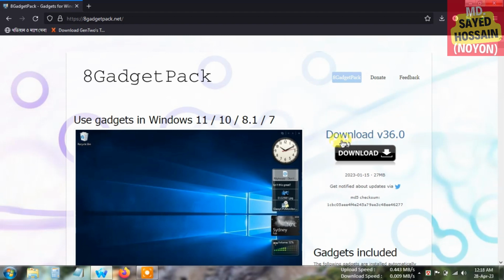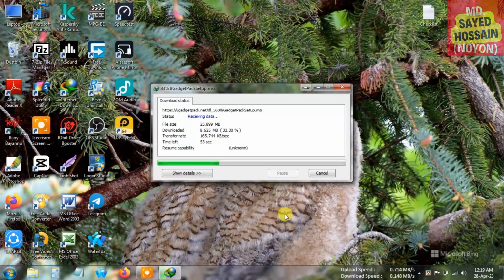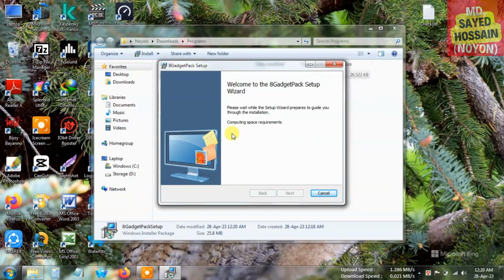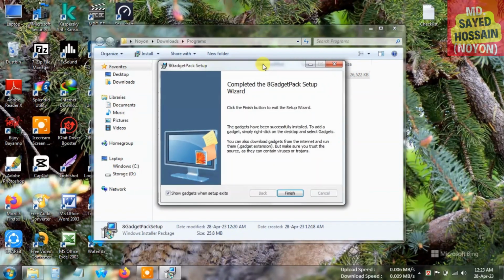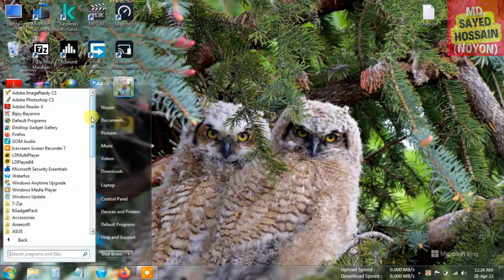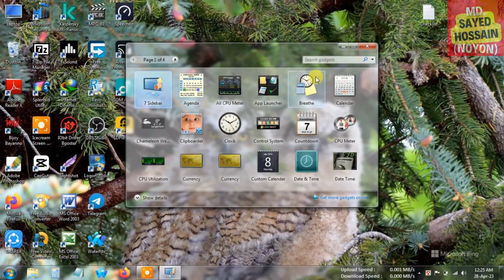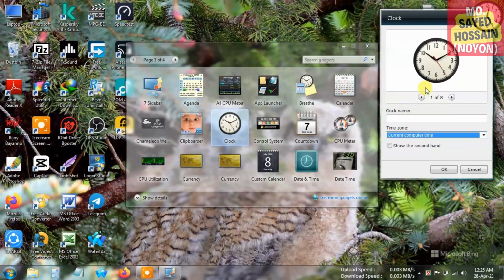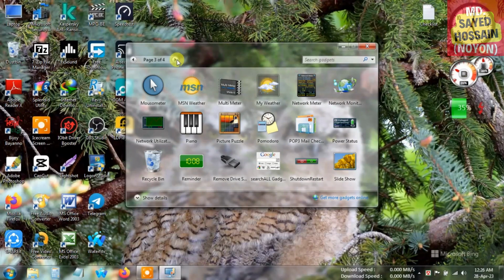8GadgetPack | Free Gadgets For Windows 7, 8.1, 10 & 11 | MD. Sayed Hossain (Noyon)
In this video, I showed you Gadgets on Screen. You can find any type of gadgets for your Windows for free! Check it out in the video.